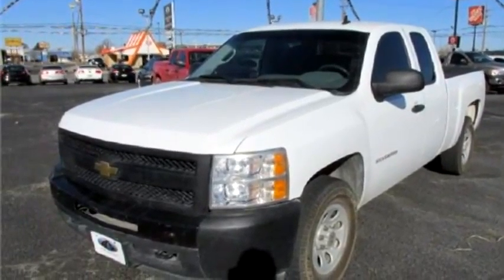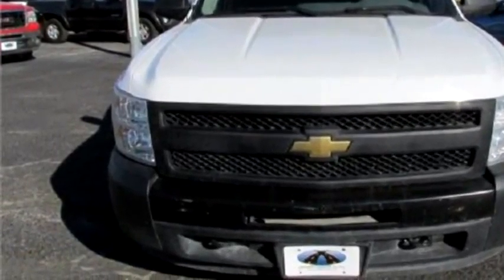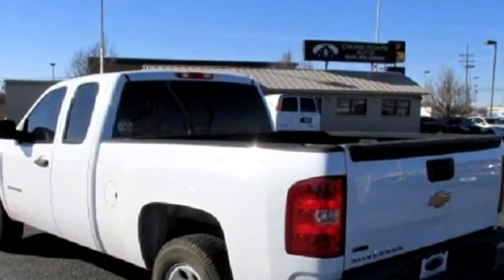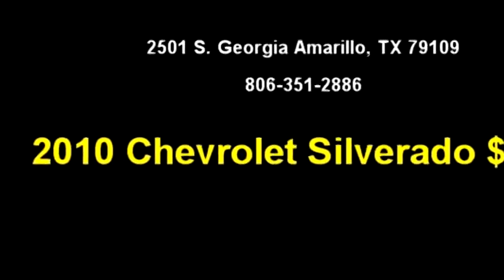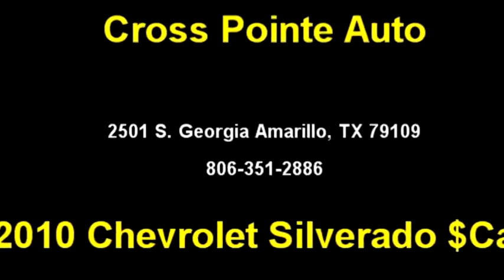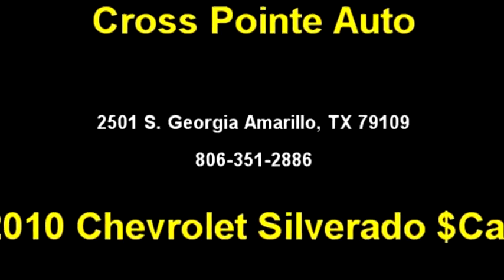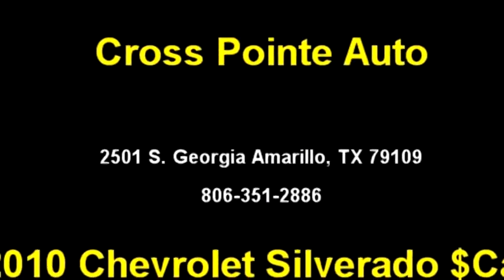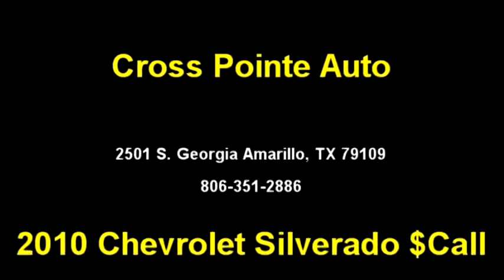2010 Chevrolet Silverado $ by Cross Pointe Auto